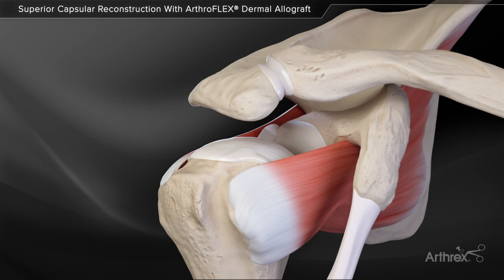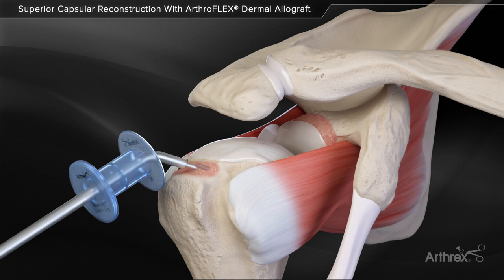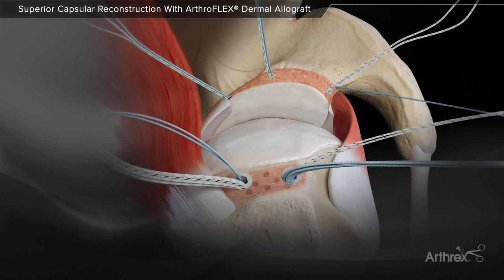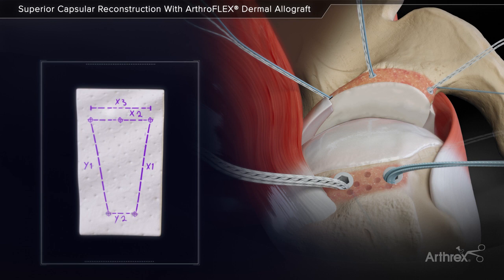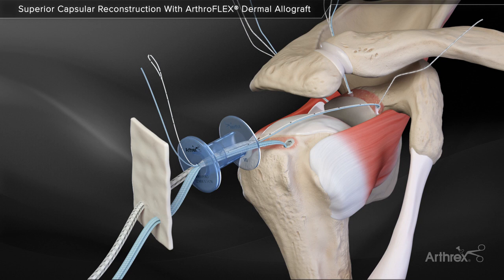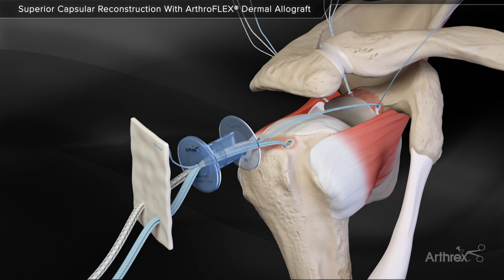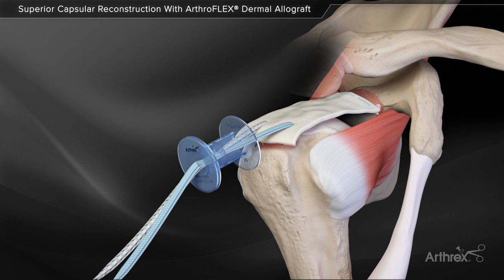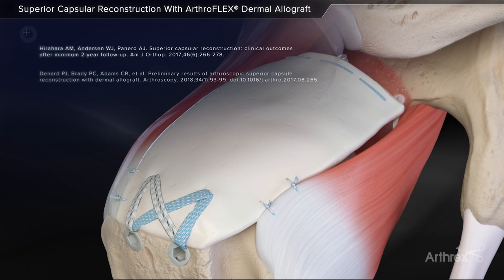Superior Capsular Reconstruction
Dr. Garcia will be lecturing to all Washington and Alaska Arthrex reps on
Superior Capsular Reconstruction next week. He is honored to be selected
for this teaching opportunity and will give an overview of the data on the
procedure’s success and demonstrate his technique.